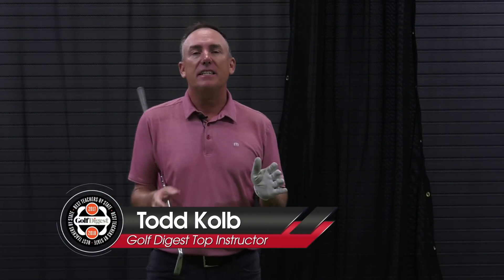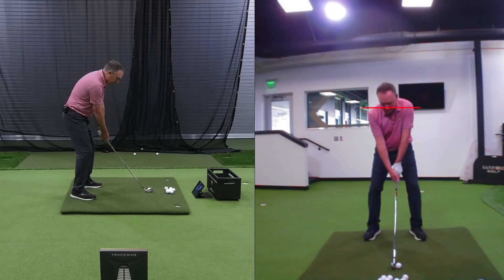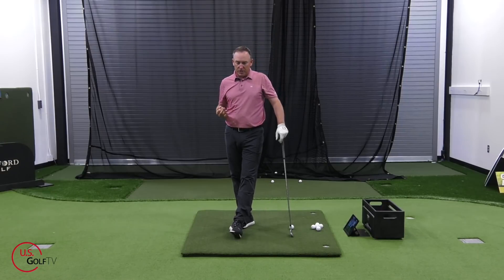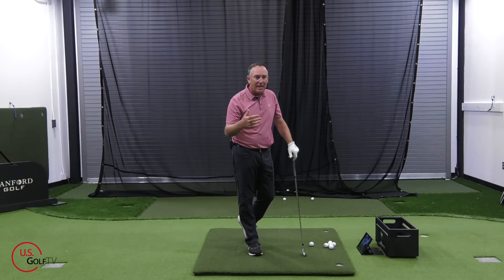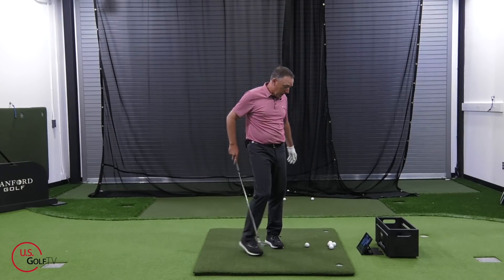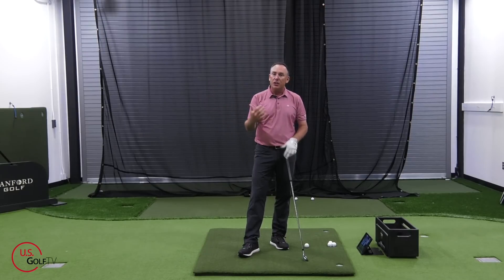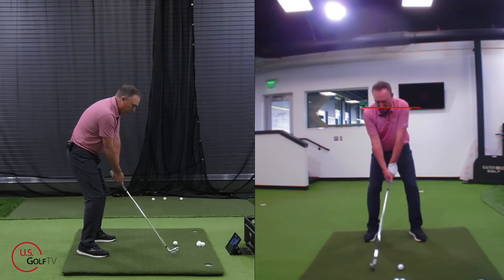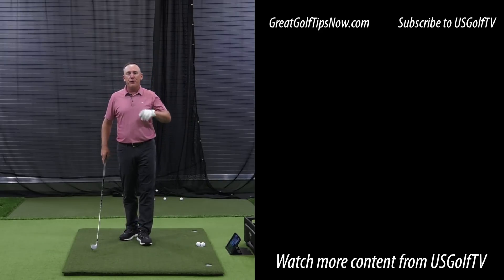How to Make a Full Speed Golf Swing - Vertical Line Swing Lesson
Learning how to make a full speed golf swing sounds easy, but learning how to maximize club head speed starts with understanding how to swing hard vs fast.

These golf swing tips will help you learn how to increase swing speed by making a longer backswing using our Vertical Line Swing method, practicing different golf swing speeds to reduce tension in your swing, and a simple golf swing drill on pressure movement to tie it all together.